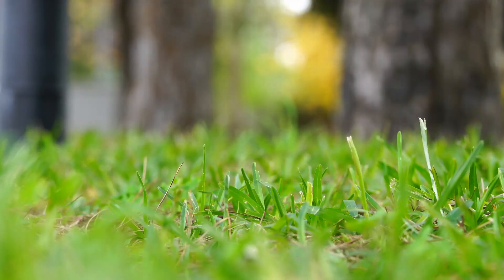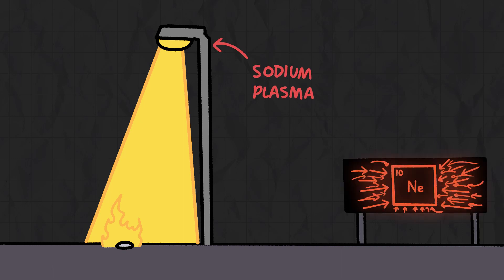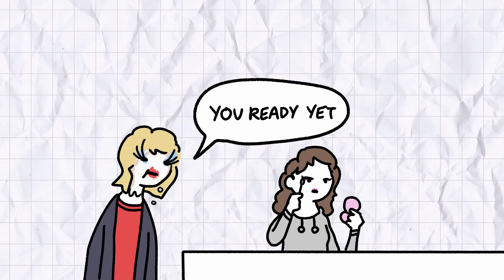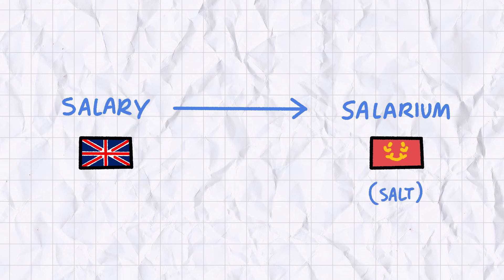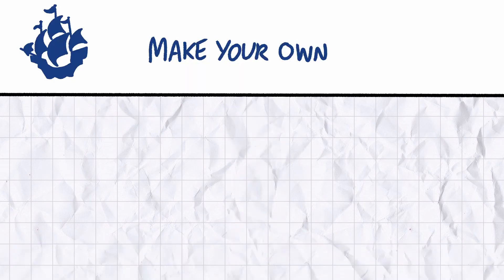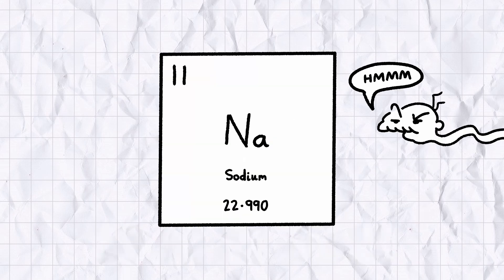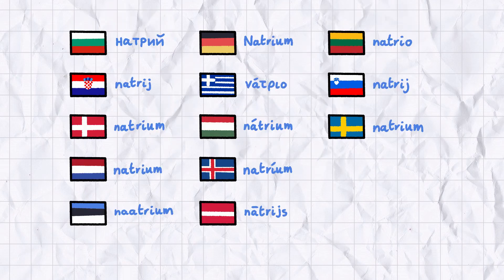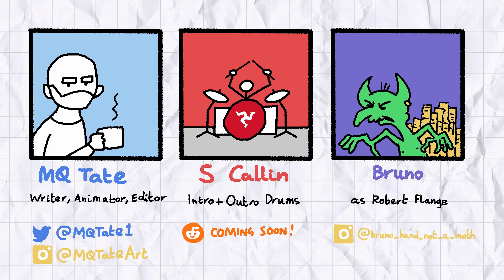Tatefacts: Sodium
Third row of the table babyyy 🎉
Featuring Bruno as Robert Flange
BIBLIOGRAPHY
MUSIC
Aries Beats - Infinity
VIDEOS
1 News, "Seven Sharp burns down house live on TV with Fire and Emergency NZ" (NOT A REAL HOUSEFIRE), 2021.
REFERENCES
1. Kiwi Hellenist, "Salt and salary: were Roman soldiers paid in salt?", 2017. Accessed June 2021.

That's not an actual housefire in case anyone was worried lol, it's a demo by the New Zealand fire service 🔥